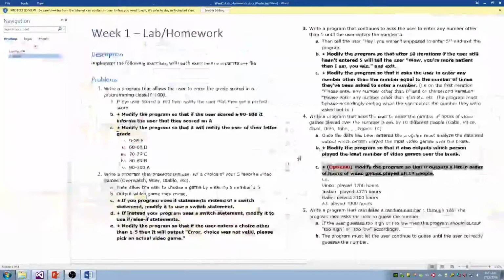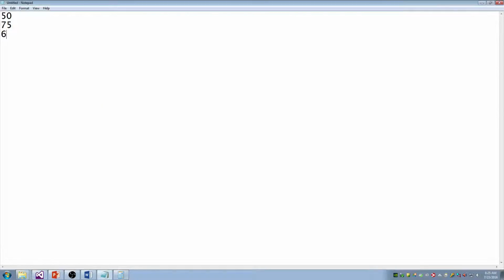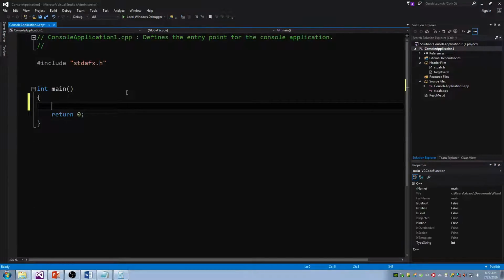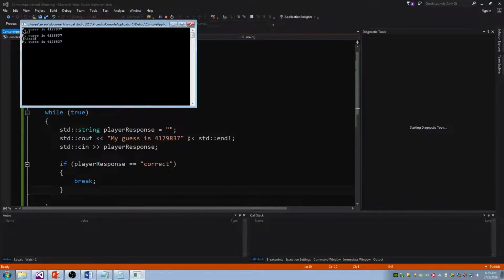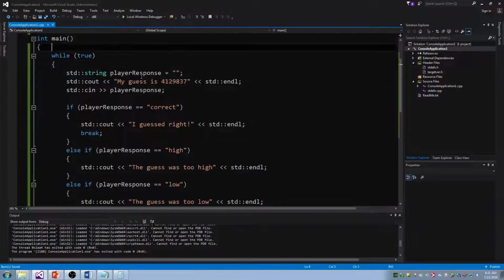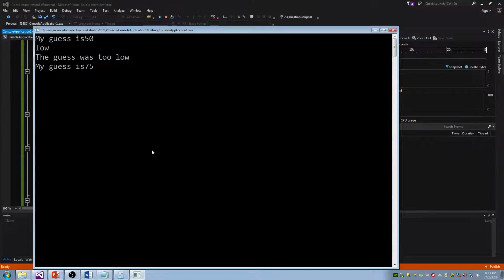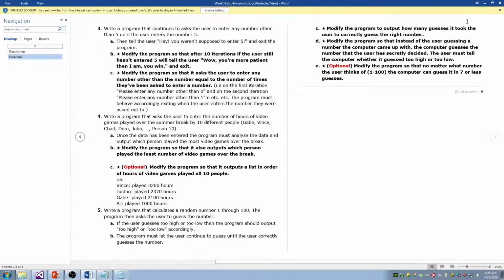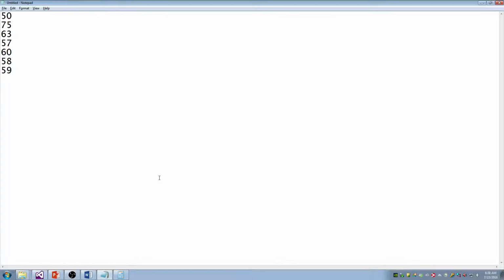SDVA213 - Summer 2016 - Week 2 - Part 1